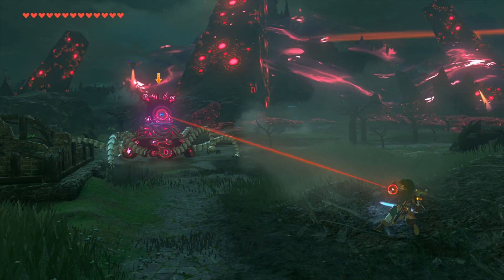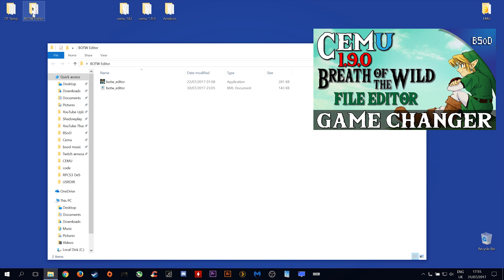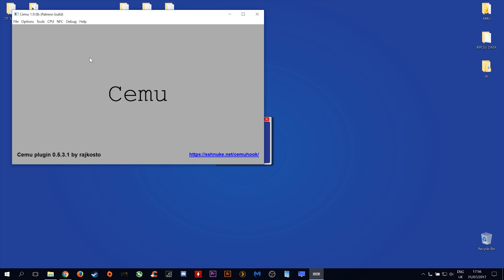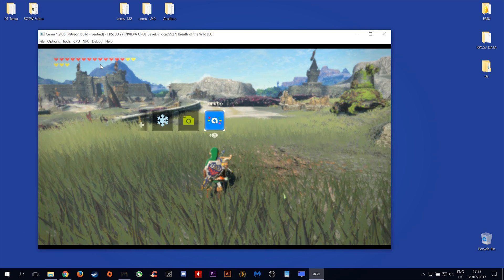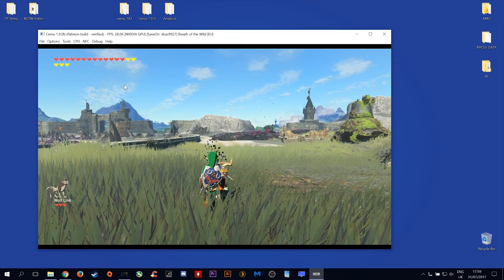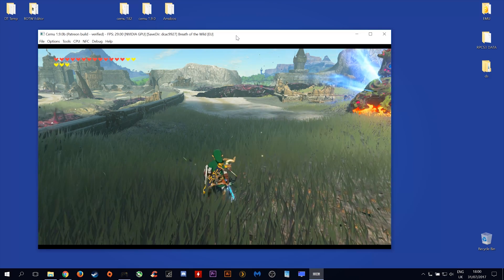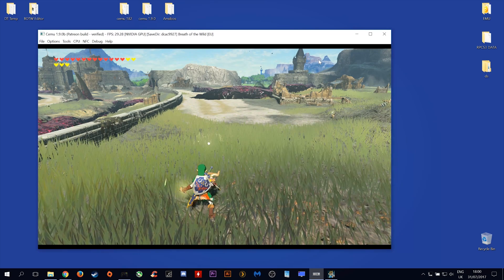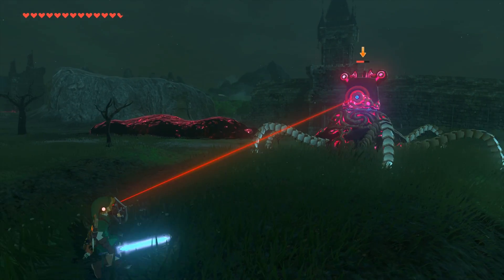Cemu 1.9.0 | Every Amiibo | How to Use Them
In this Cemu 1.9.0 guide i show you how to use Amiibos via NFC tag scanning with The Legend of Zelda Breath of the Wild.

Guide to show what each Tag will give you

► My PC Specs:
i7 6820HK
16gb DDR4 2666mhz
GTX 1080